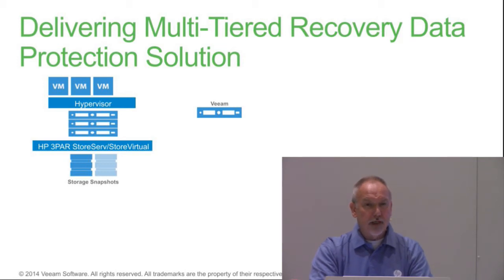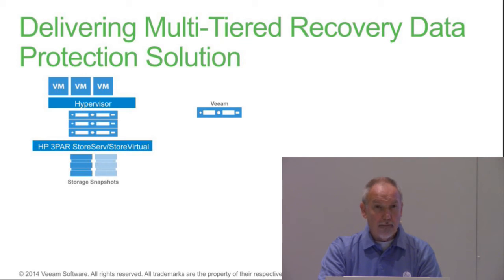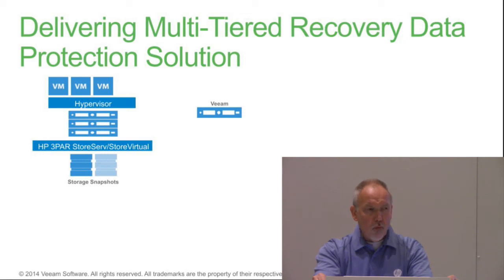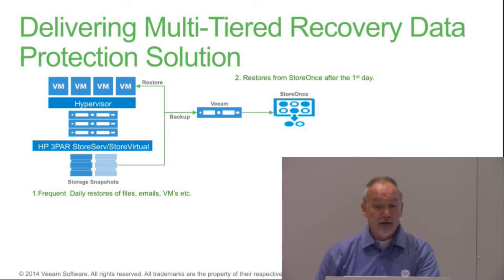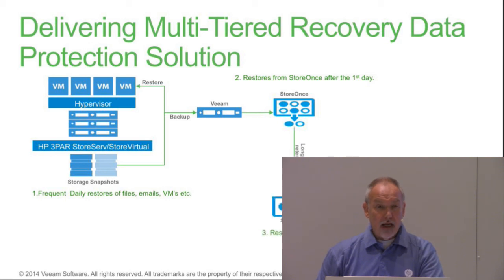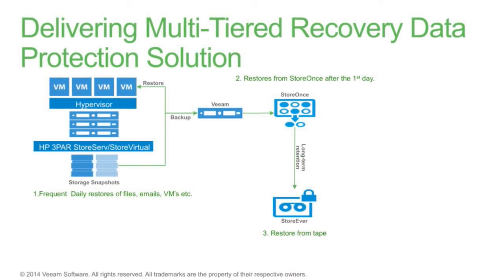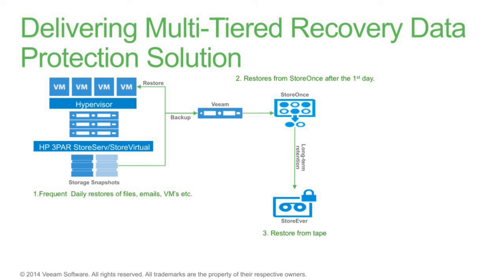vBrownBag VeeamOn John DeFrees - HP Storage and Veeam Integration